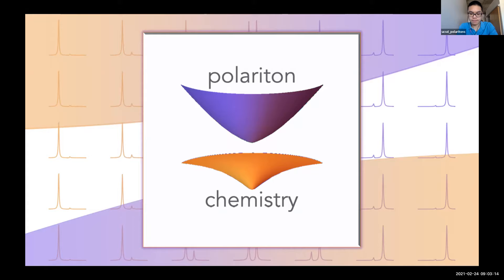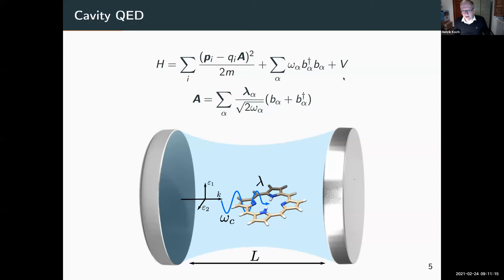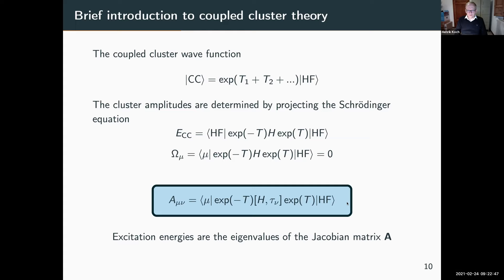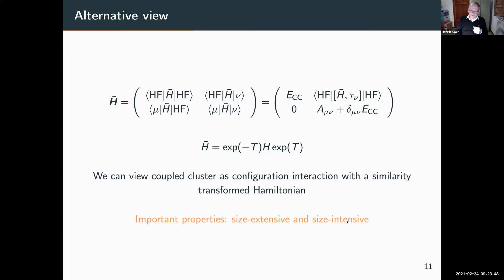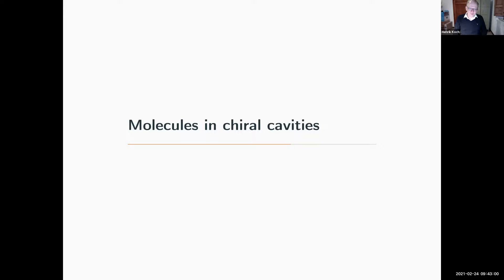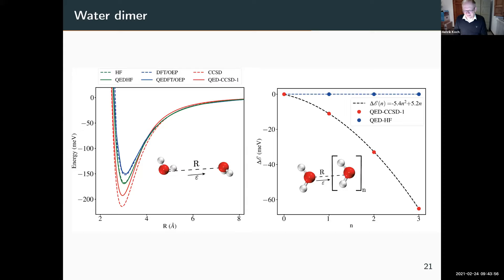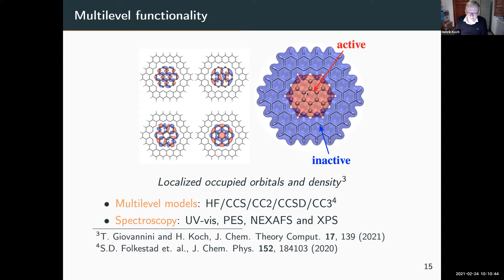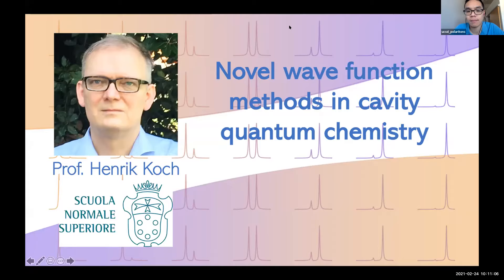Novel wave function methods in cavity quantum chemistry | Henrik Koch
Cavity quantum chemistry is a relatively new area of quantum chemistry that deals with
 strong light-matter coupling, for instance molecules inside an optical cavity. Special care
 must be exercised when formulating wave function methodologies for electron-photon
interactions in cavities. As I will discuss, several well-known concepts from standard
quantum chemistry – such as molecular orbital theory and Koopmans’ theorem – does not
 straightforwardly generalize to cavity quantum chemistry. In this talk, I will present our recently developed quantum electrodynamics coupled cluster method (QED-CC) – a nonperturbative
framework that is systematically improvable to the exact limit. The starting
point for the developments is the QED Hartree-Fock method (QED-HF) and QED-CC
methods are benchmarked against QED full configuration interaction (QED-FCI), when
 possible. The new methodology paves the way for application in several areas – I will focus
 on photochemistry and intermolecular interactions.